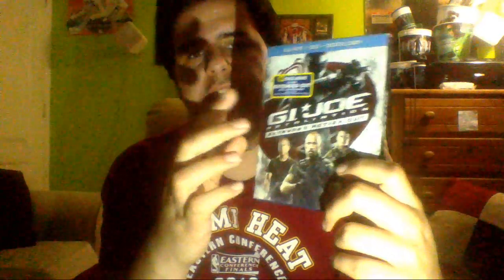BluReview: GI Joe Retaliation 3D & ExtendedCut (Bluray)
G.I. Joe: Retaliation (2013)
110 min  -  Action | Adventure | Sci-Fi  -  28 March 2013 (USA)
 The G.I. Joes are not only fighting their mortal enemy Cobra; they are forced to contend with threats from within the government that jeopardize their very existence.

Director:
Jon M. Chu
Writers:
Rhett Reese, Paul Wernick
Stars:
Dwayne Johnson, Byung-hun Lee, Adrianne Palicki